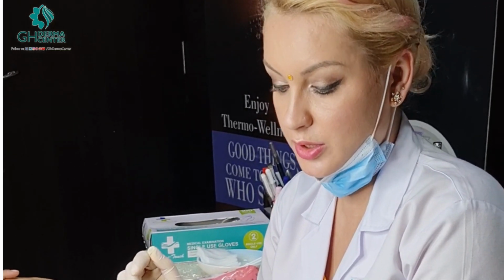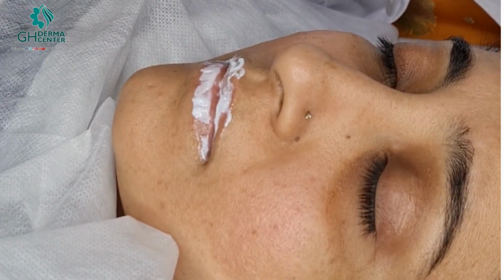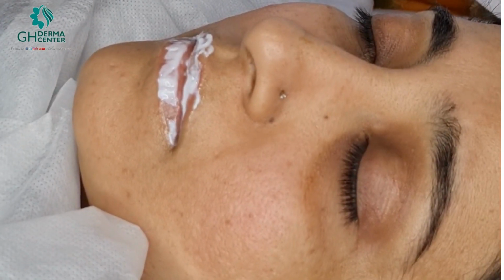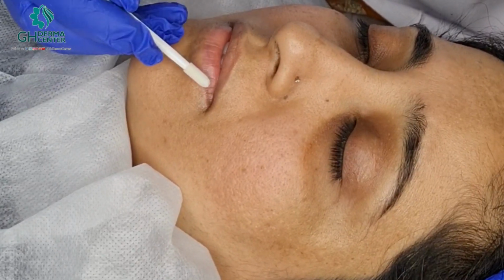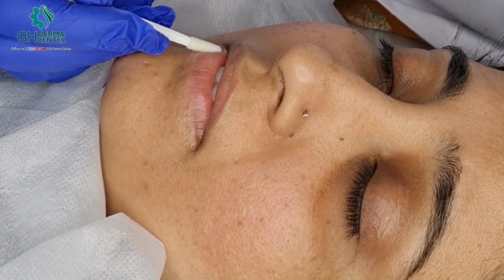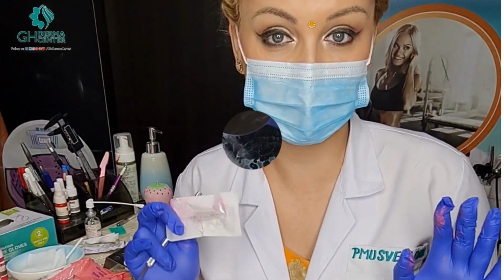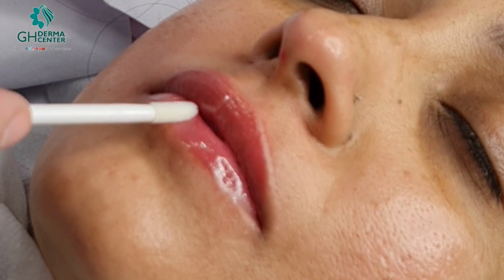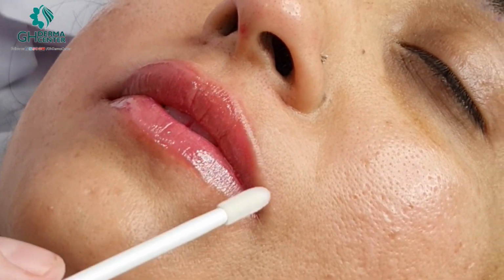LIP BLUSH @GH_Derma_Center 85262-11111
LIP BLUSH @gh_derma_center